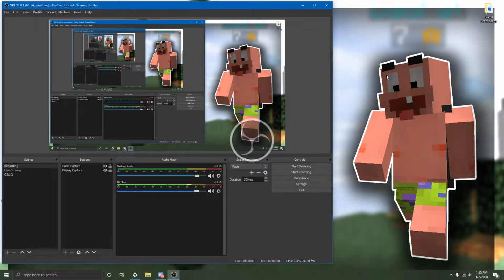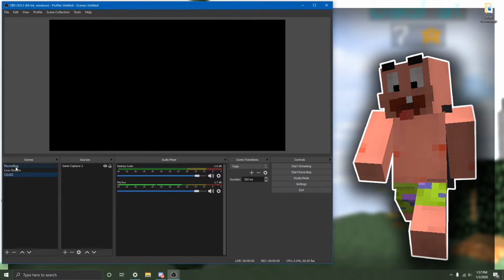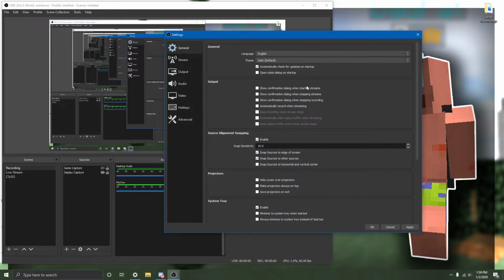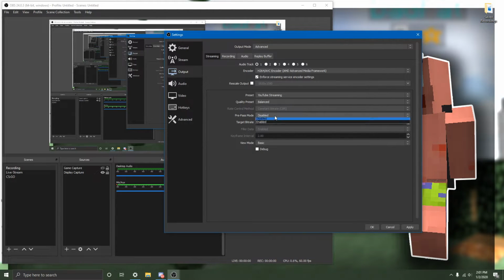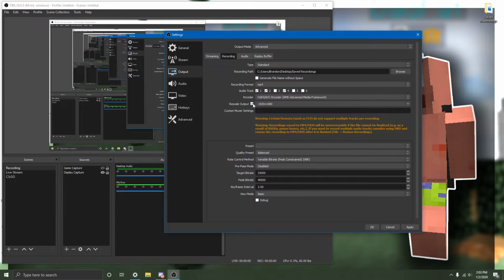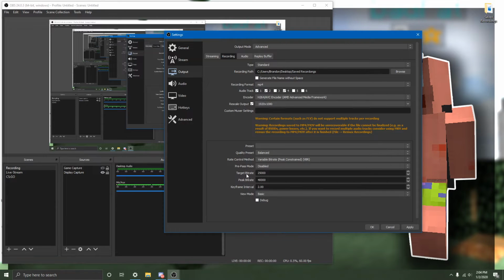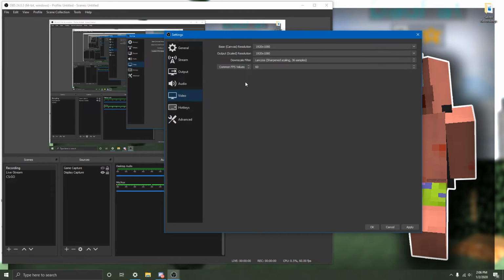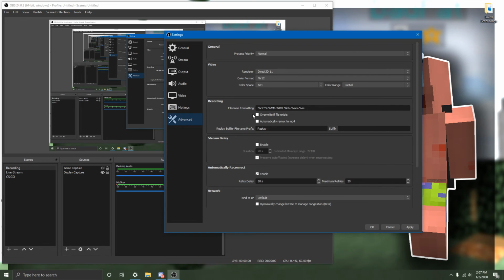My Personal OBS Settings!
Hey all! Welcome to another video on the channel! This time around I am giving you guys my personal OBS Studio Settings! If you are an aspiring streamer and need to know how to get started in 2020 look no further! It would mean the world for this video to get at least 10 - 15 Likes and a few comments telling me that the settings actually helped them! All this video is for is to help the people that were curious and so I could answer some of the questions I have been receiving lately :)

If there are any questions for me in the comments on how something works just ask! I am more then willing to answer whatever questions come up and will most likely respond or like your comment at the least. Thank you all for the support for me coming back! Enjoy!